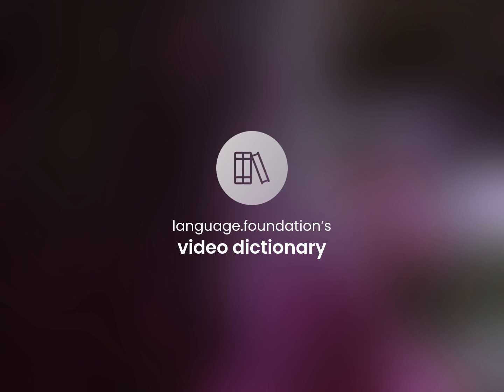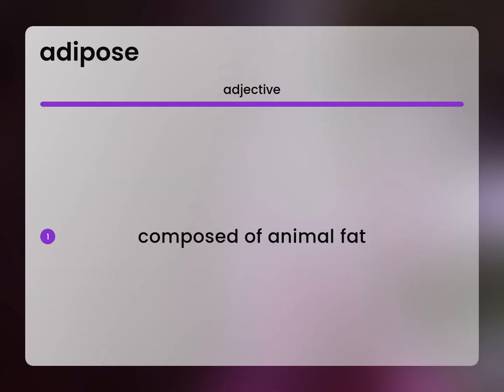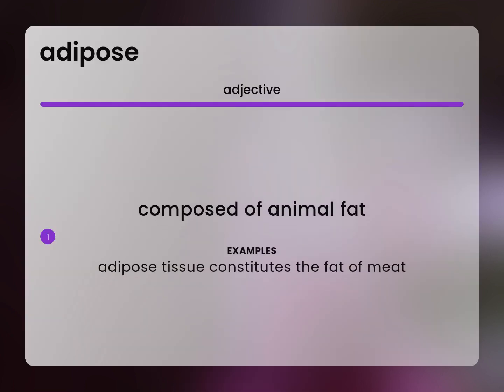Adipose | what is ADIPOSE meaning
Definition of ADIPOSE